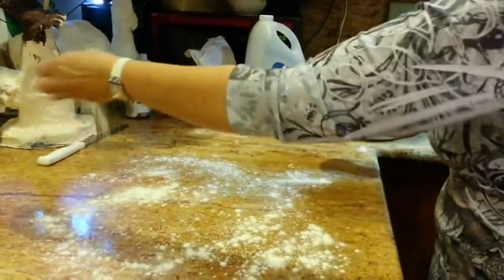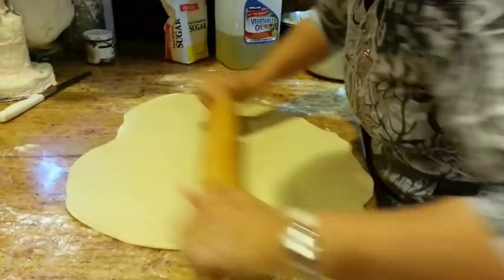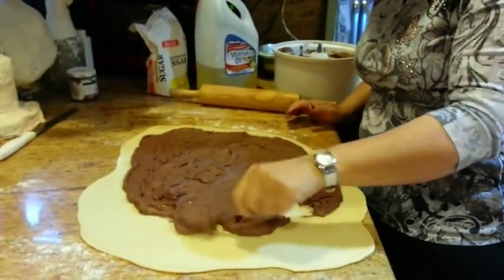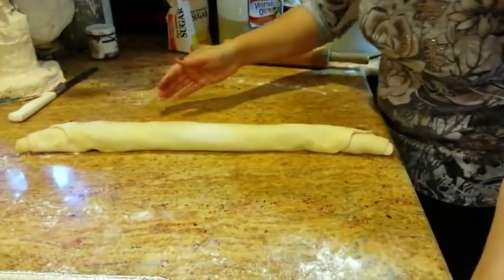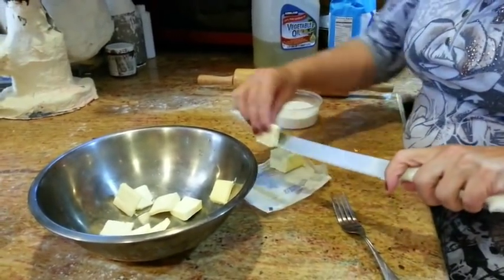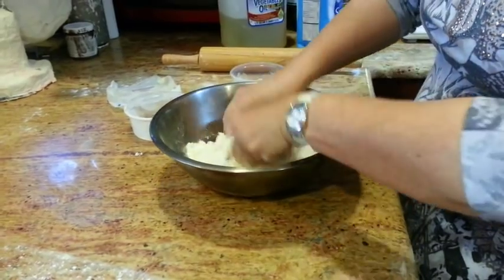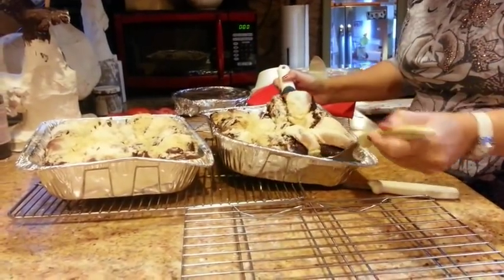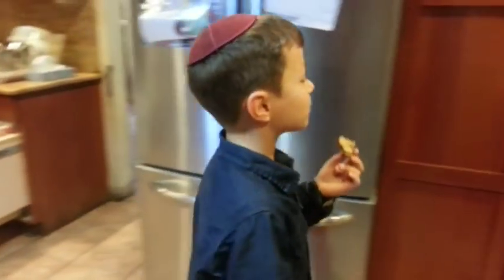Babka Instructional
Mi Chicas Catering & Events instructional video for making Babka cake from scratch.